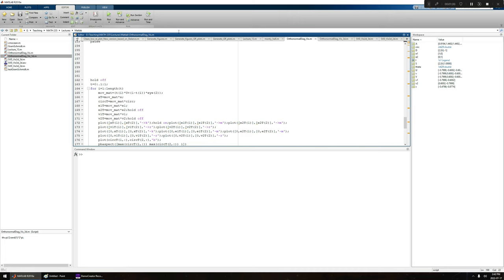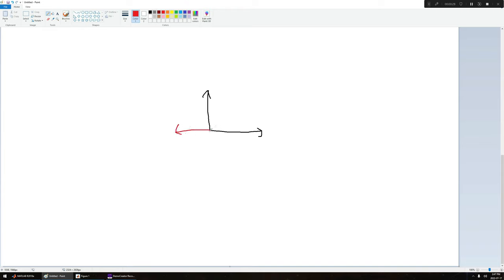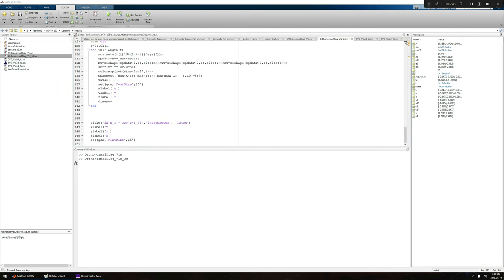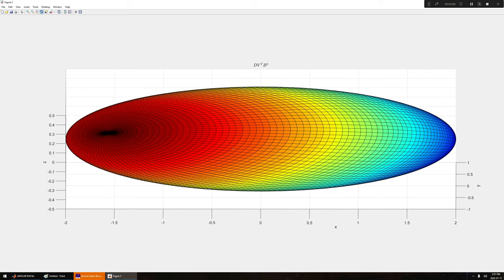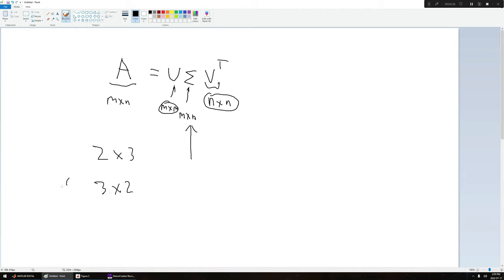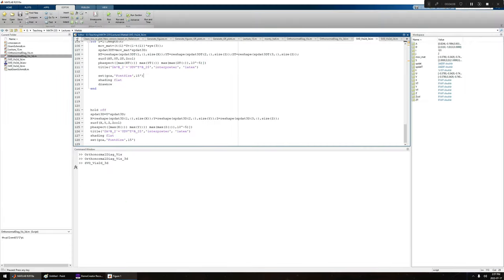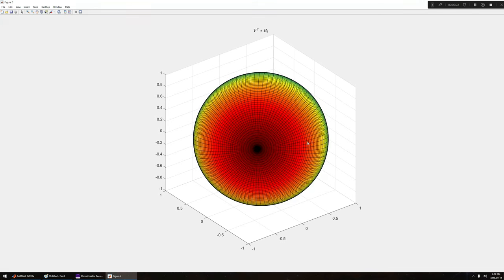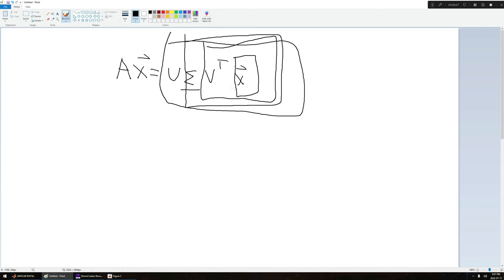MATH 225/235 - Orthogonal diagonalization and SVD visualized.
Video examining the geometric meaning of orthogonal diagonalization and SCD.

0:00  - Intro
0:25 - Orthogonal diagonalization of real symmetric 2x2 matrices.
5:21 - Orthogonal diagonalization of real symmetric 3x3 matrices.
8:30 - SVD of real 3x2 matrices.
14:10 - SVD of real 2x3 matrices.